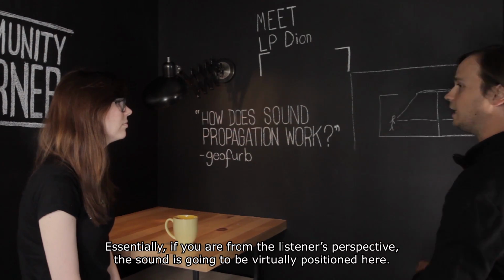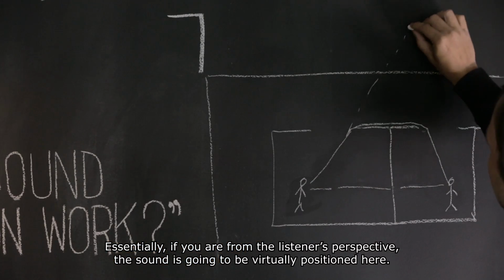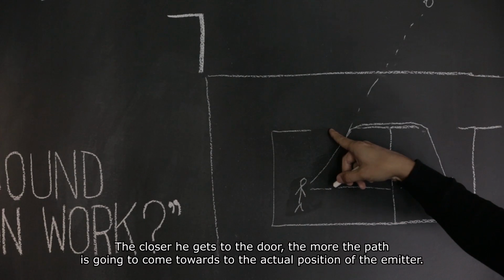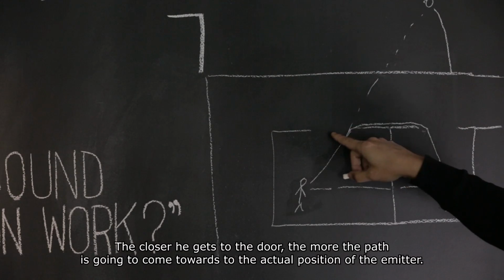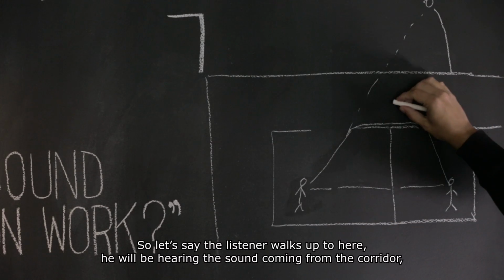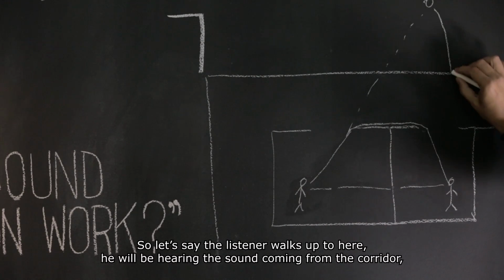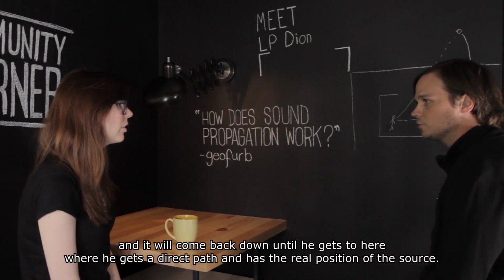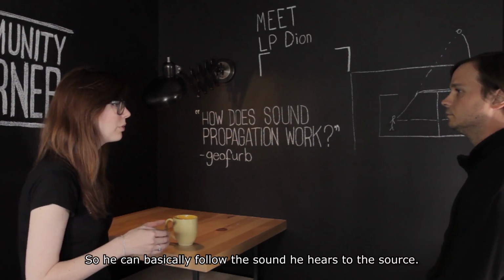Tom Clancy’s Rainbow Six Siege – Sound Propagation – Community Corner #3 [EUROPE]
For this third Community Corner video, we selected a question that was asked by one of our most involved community members during our Road to Montreal event: ‘How does sound propagation work?’ Sound propagation within our game has been built to be more realistic and reacts dynamically to our procedural destruction. By learning how it works, you will be able to use the sounds from our game to your advantage as a player!

About Rainbow Six Siege:
Rainbow Six Siege is an exciting, new approach to the first-person shooter experience that puts tactical combat and masterful destruction at the center of the action. Lead your team of unique, counter-terrorist Rainbow operators through tense and thrilling combat scenarios, and achieve victory through smart preparation and strategic improvisation. Rainbow Six Siege will be available on Xbox One, PlayStation® 4 and PC this fall 2015.

Key Features:
-THE RULES OF SIEGE: Five versus Five. Attack versus Defend. Infiltrate versus Fortify. Team-based strategy meets intense, tactical combat.
-WORLD'S ELITE COUNTER-TERRORIST OPERATORS: Choose your Operator and wield their unique ability to breach or defend the objective as a part of an elite team.
-DESTRUCTION AS A TOOL: Walls can be shattered; floors and ceilings can be breached. Mastering the tactical use of destruction is the key to victory.
-CLOSE-QUARTERS COMBAT: With tight spaces shaping all combat arenas, tense encounters and up-close-and-personal firefights abound within every Siege.